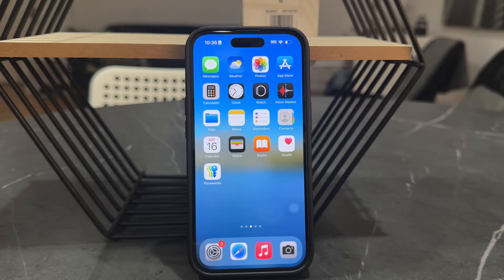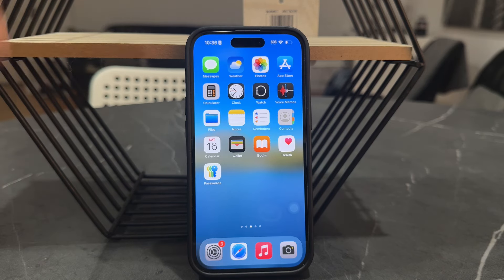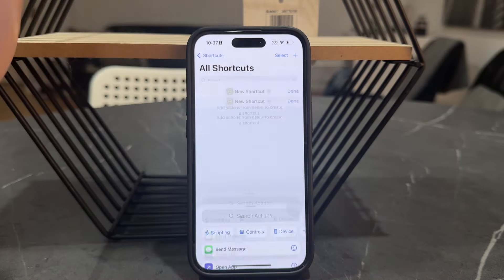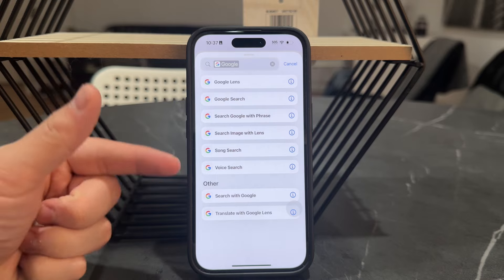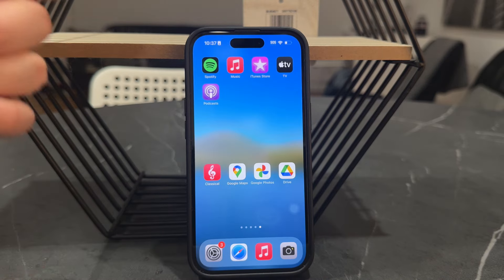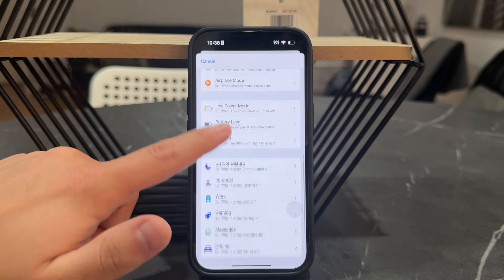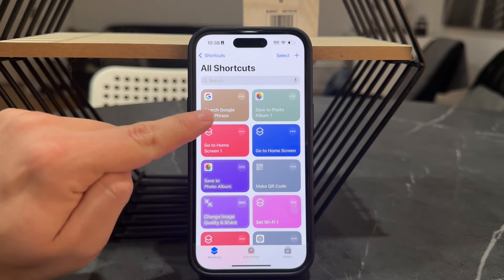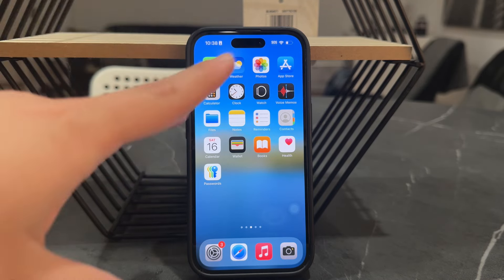How to Activate Hey Google of Google Assistant on iPhone (explained)